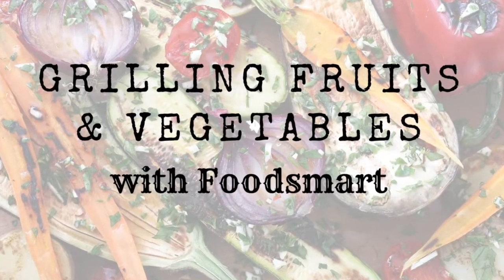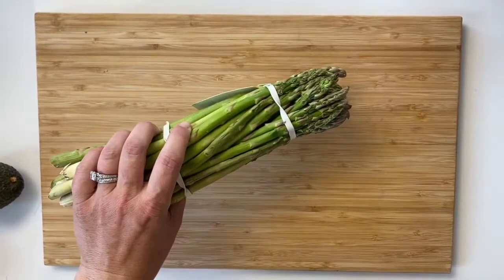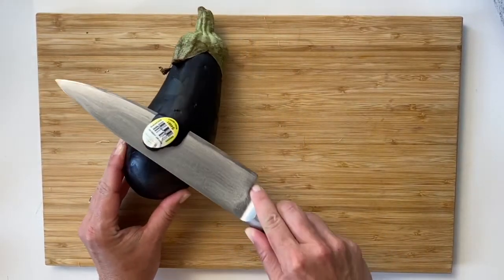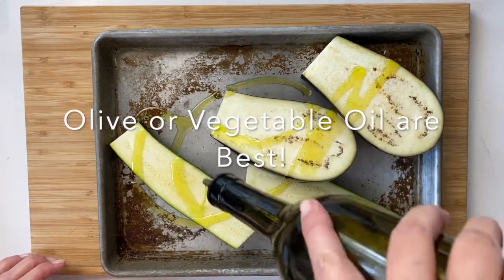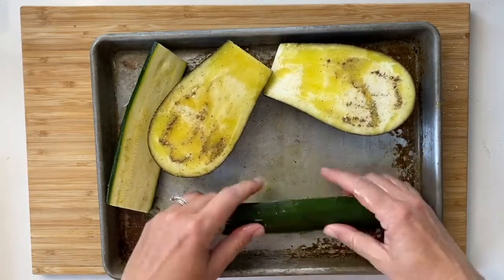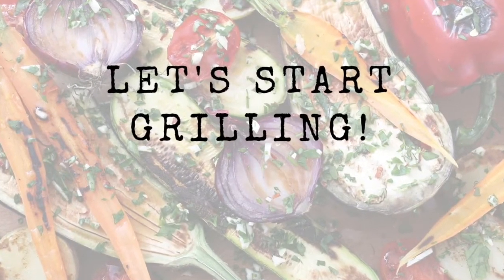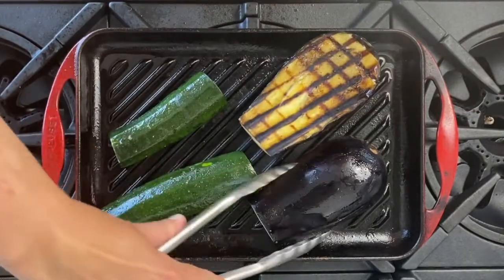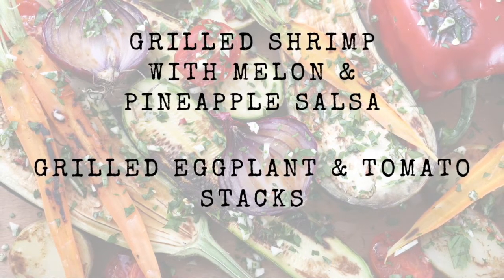Grilling Vegetables 101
Spring and summer are the perfect seasons to get on the grill and cook up some of your favorite vegetables in a new way. Check out these tips from Chef Lisa on how to get the perfect char on your veggies!